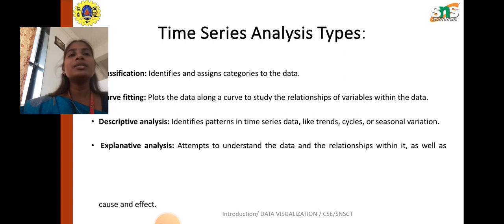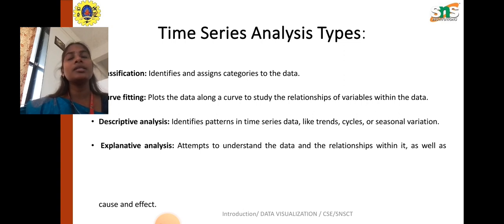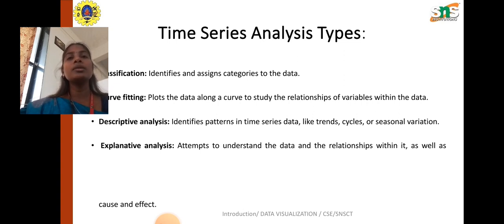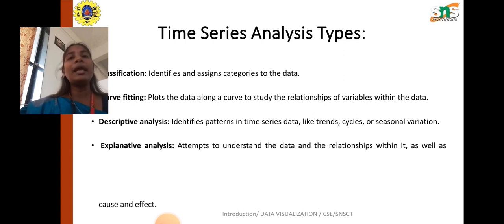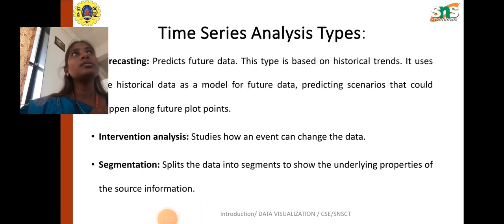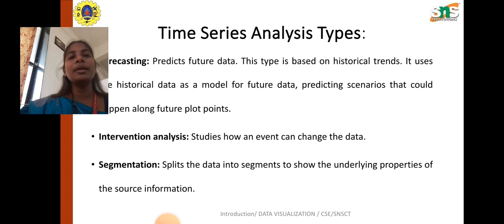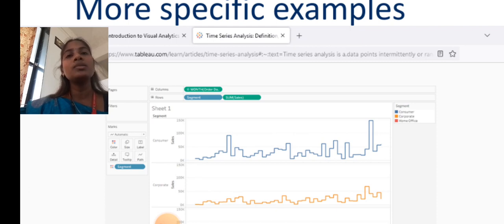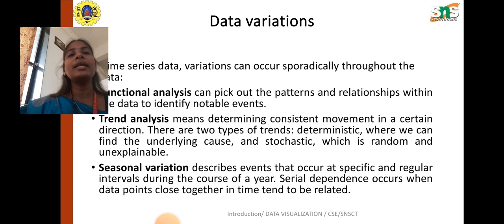Data classification on time Series